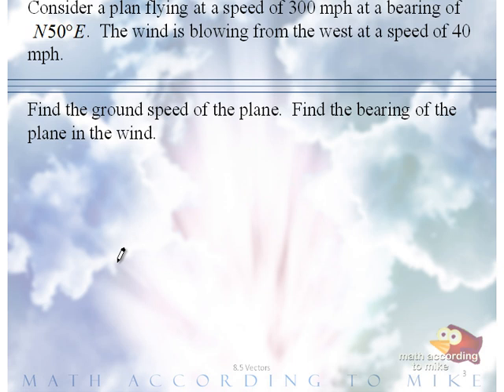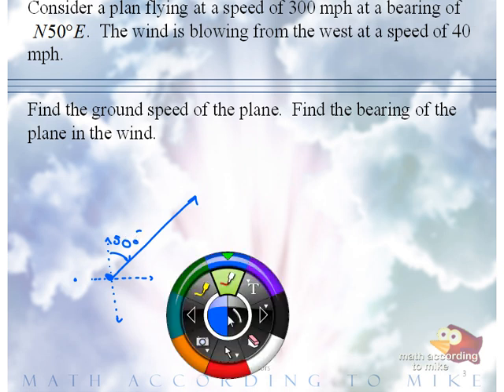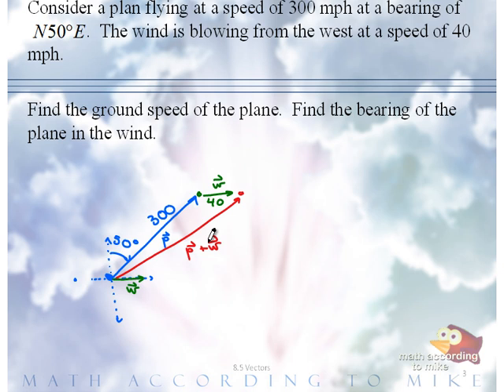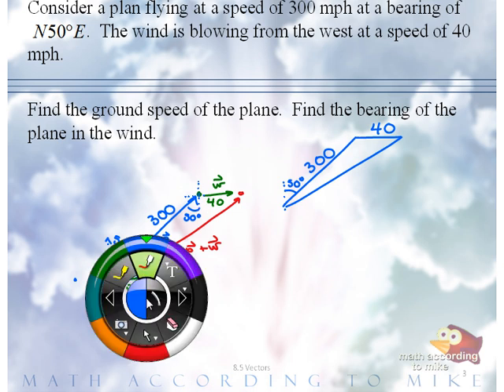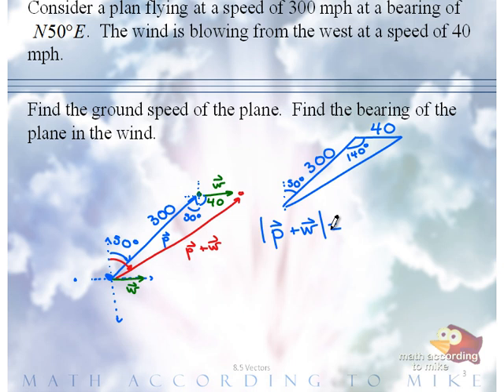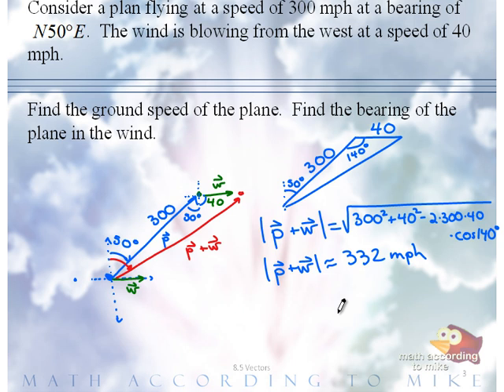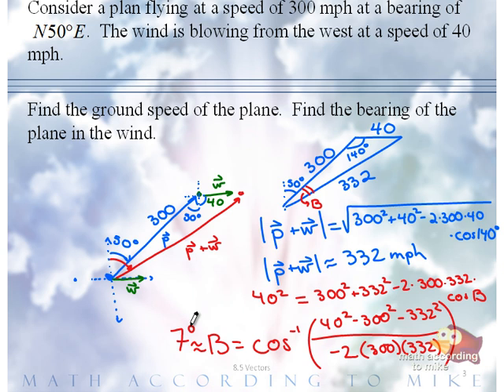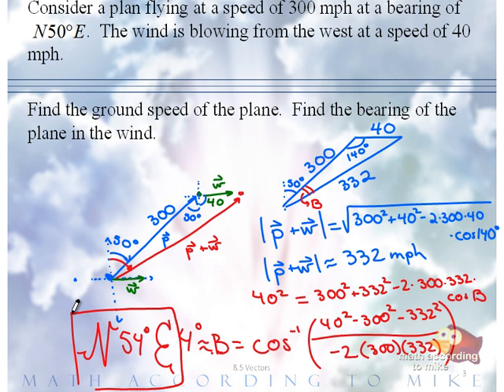Vector Applications: Ground Speed of a Plane